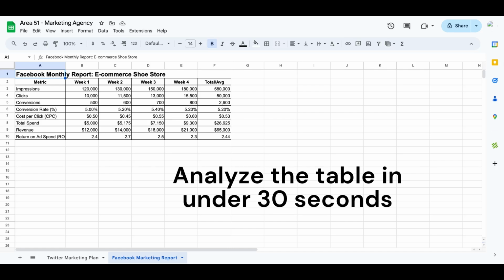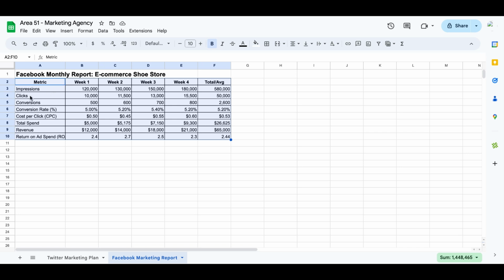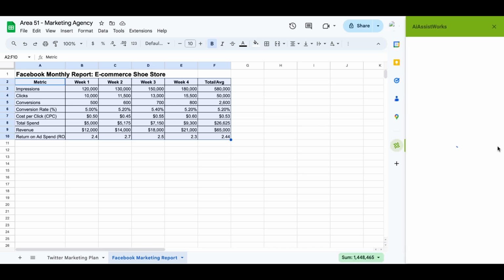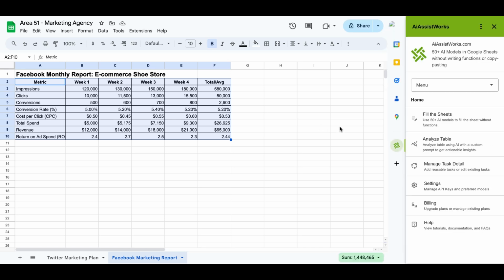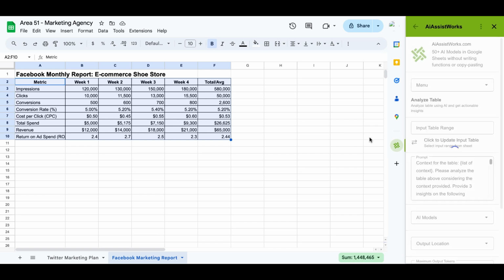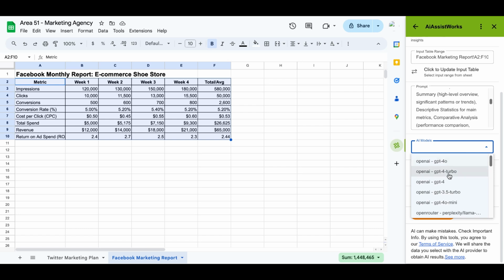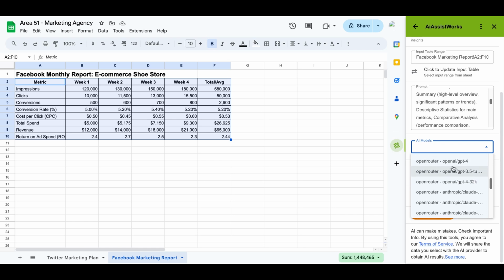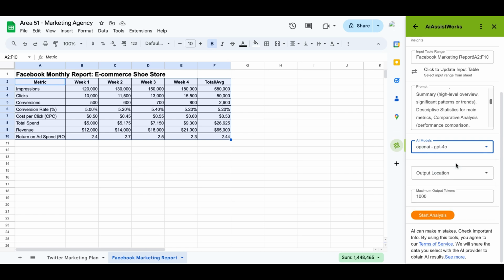How to Analyze Marketing Performance Using AI in Sheets in Under 30 Seconds?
Are you looking to supercharge your marketing analytics? Discover how to analyze marketing performance using AI in Google Sheets in under 30 seconds! 🚀 In this tutorial, we'll show you step-by-step how to leverage advanced AI tools to quickly and efficiently analyze data, track key metrics, and optimize your marketing campaigns—all directly within Google Sheets.

Free Forever Plan is available with your API key.

🔍 Steps Covered:

1. Analyze any table from Sheets by selecting it.
2. Give a prompt on what you want to analyze.
3. Select an AI model—we recommend selecting advanced options like GPT-4o for better analysis.
4. Select the output location for your report.
5. Click "Analyze."
6. All reports are ready instantly!

With our easy-to-follow guide, you can transform your Google Sheets into a powerful AI-driven marketing analytics tool, saving time and boosting productivity.